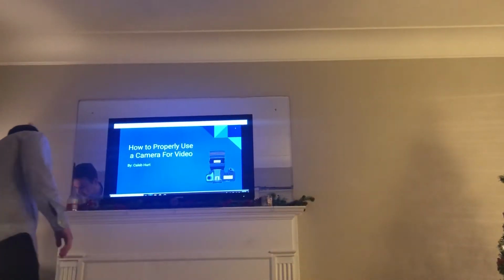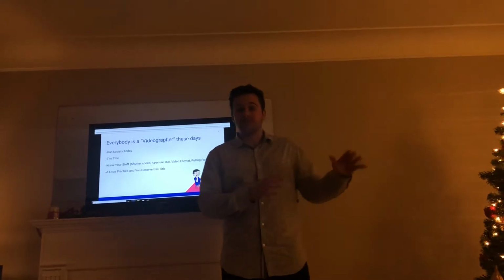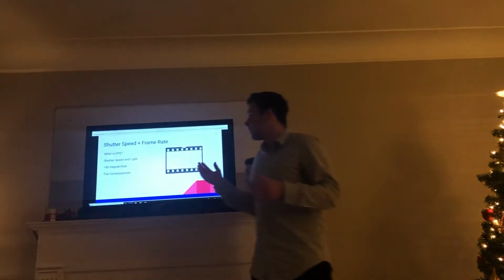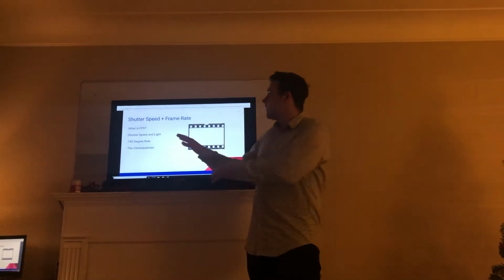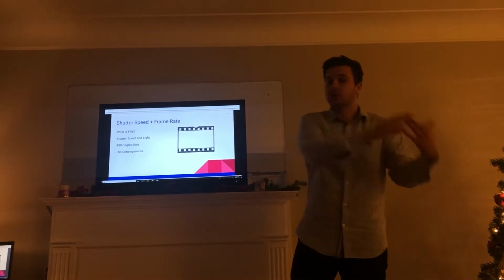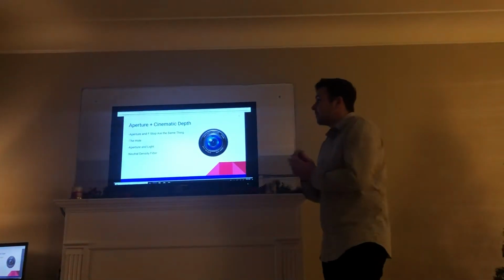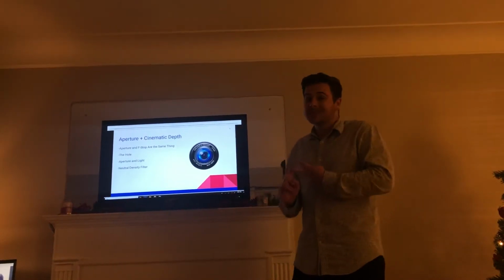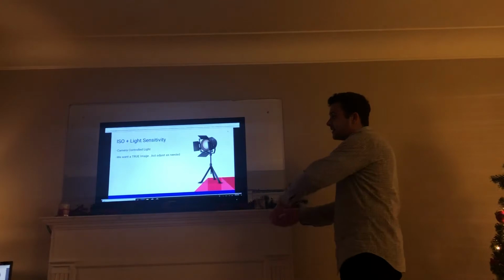Final Speech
How to Properly Use a Camera To Shoot Video